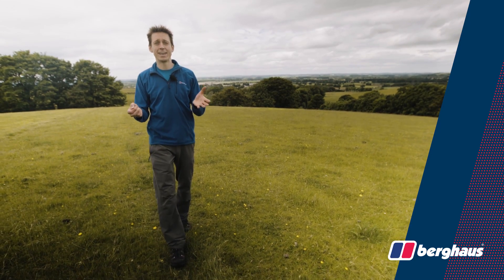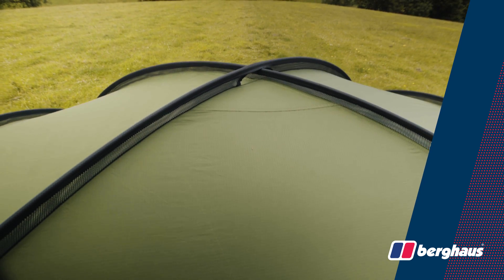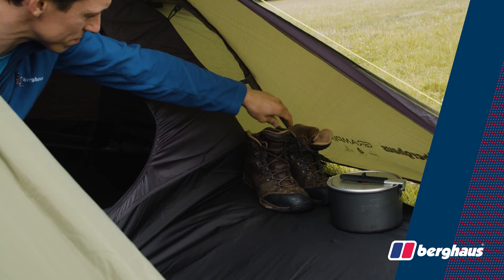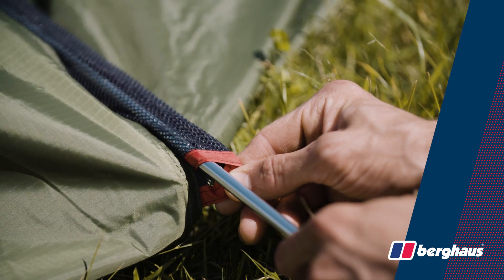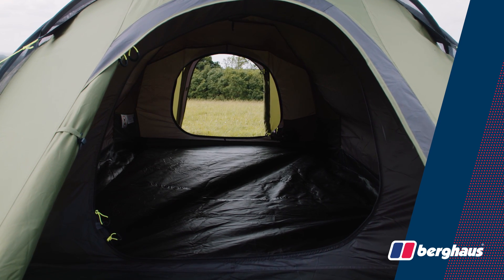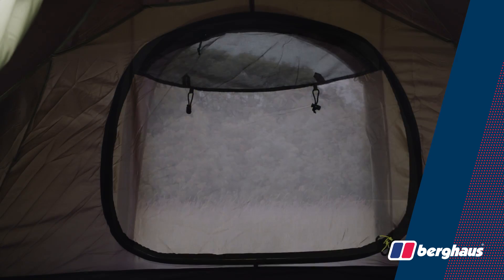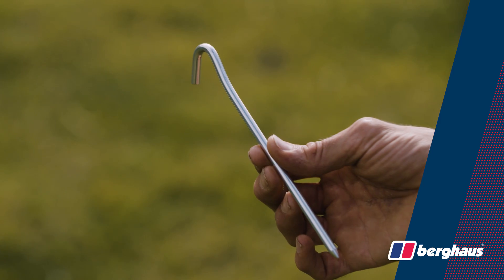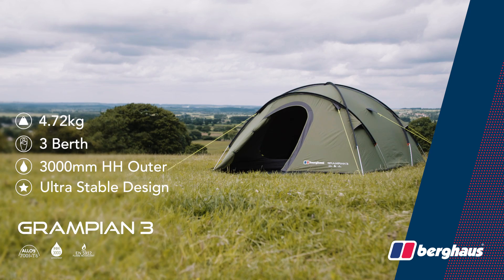Berghaus Grampian 3 Tent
The Grampian 3 from Berghaus uses tough, lightweight components to provide versatile, ultra-stable camping accommodation for up to three people.